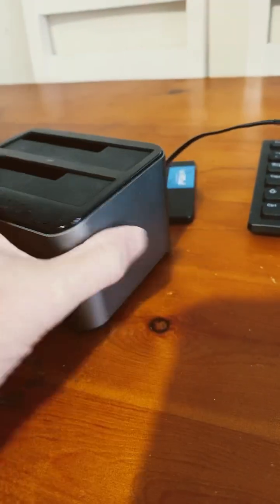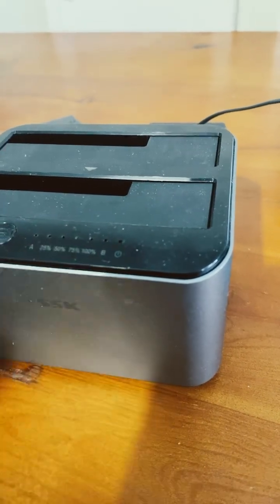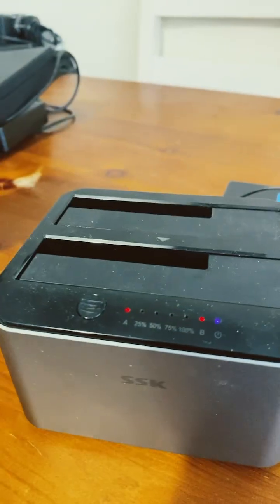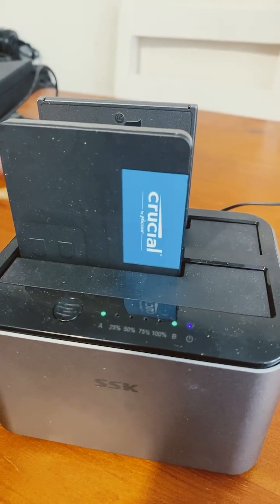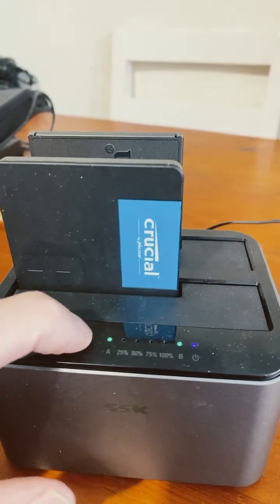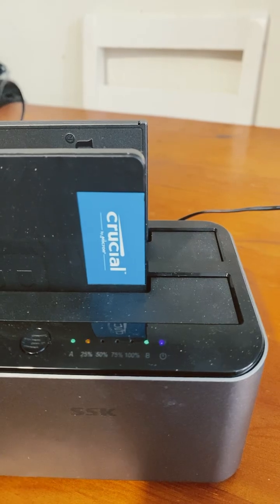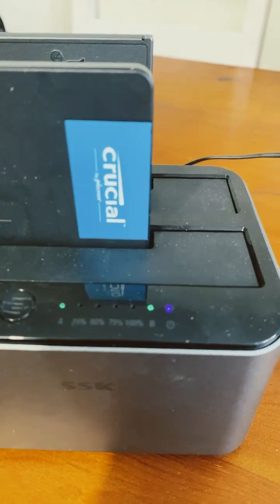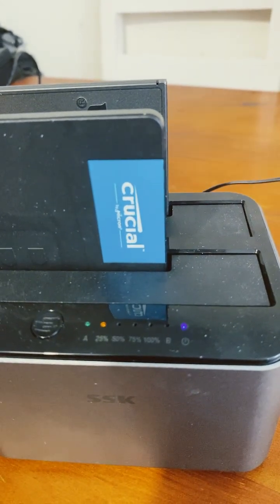How to Clone a Hard Drive (HDD to SSD) with a Duplicator Dock — No Software Needed!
Upgrading your computer's drive has never been easier! Learn how to clone a hard drive or SSD using an HDD dock with a built-in duplicator function. This method is 100% offline, requires no software (No Paid software), and is the fastest way to migrate your entire operating system and data from your old HDD to a new, faster SSD.

HDD Dock Duplicator
Hard Drive Clone
SSD Upgrade
Boot Drive Cloning
Source Target Drive
Sector by Sector Copy
2.5 inch 3.5 inch
SATA HDD SSD